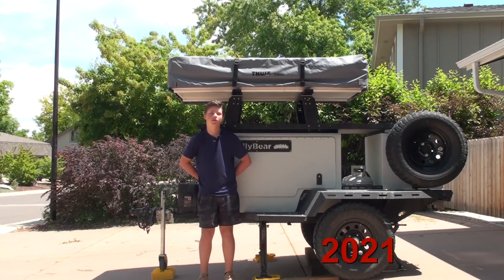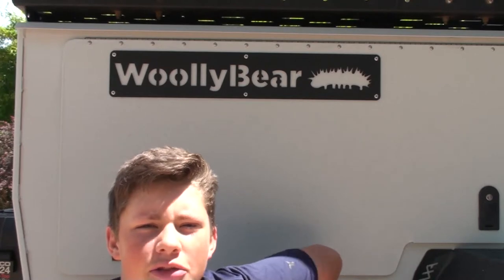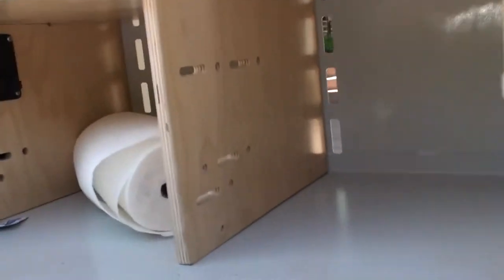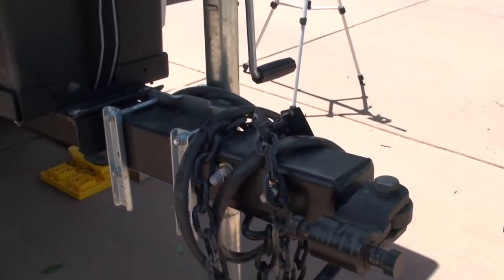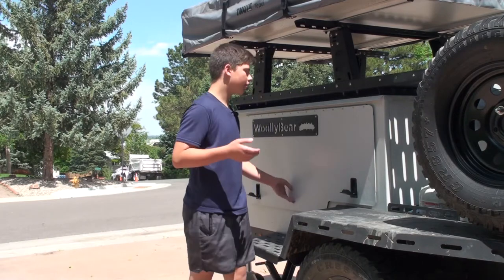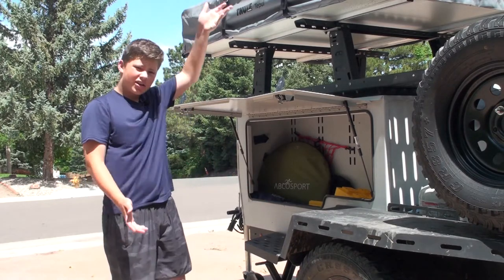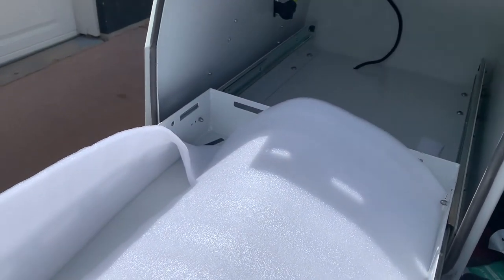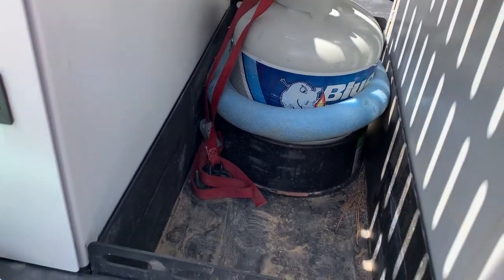The Taxa Woolly bear is an excellent camping trailer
I have had the woolly bear since november of 2021 and it has been an excellent camping trailer on all of the camping trips that I have taken it on.